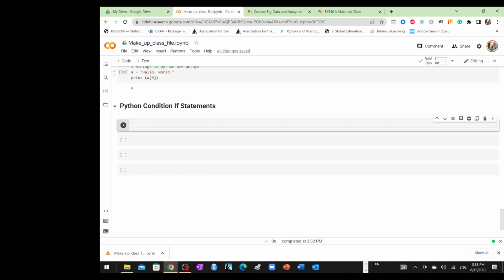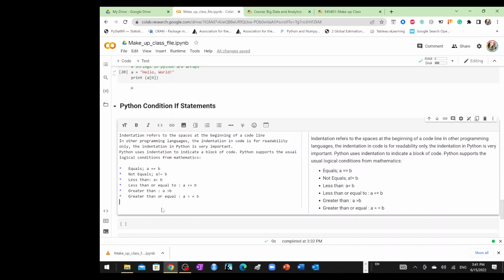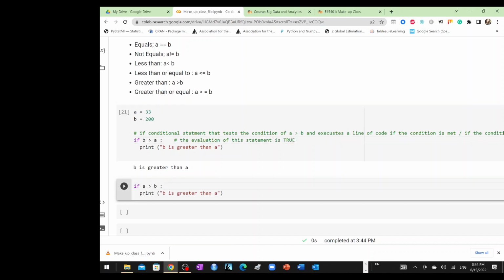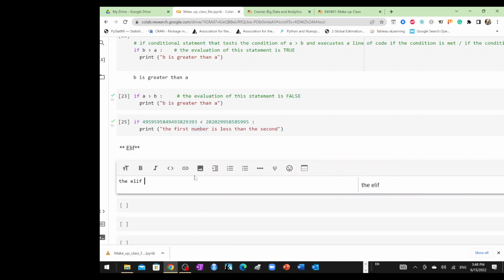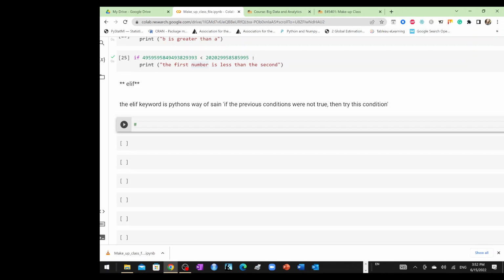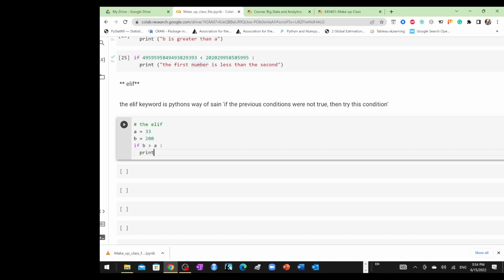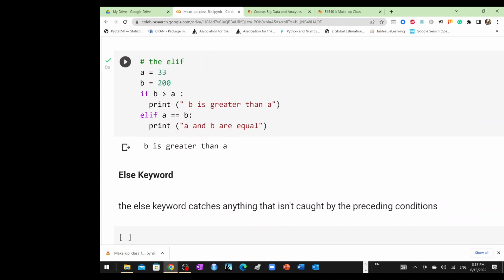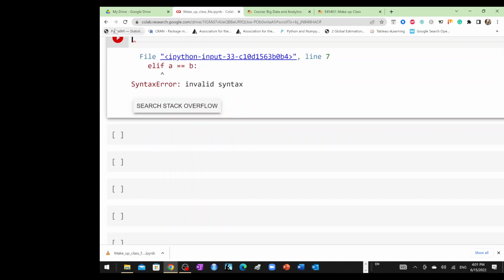2 Python Google Colab If statement elif and else